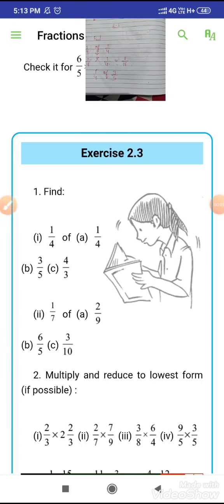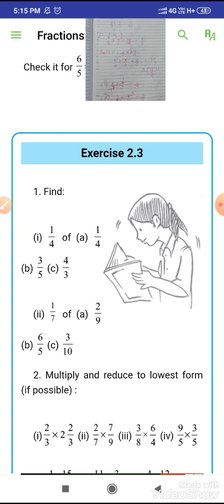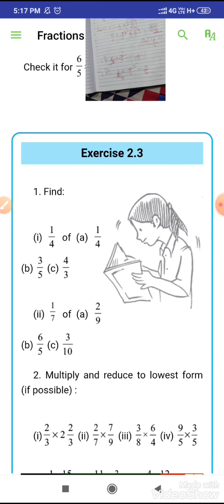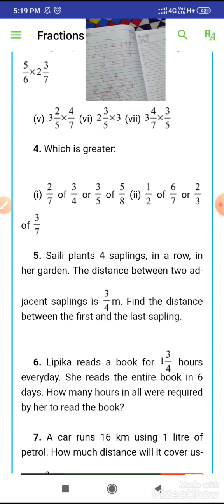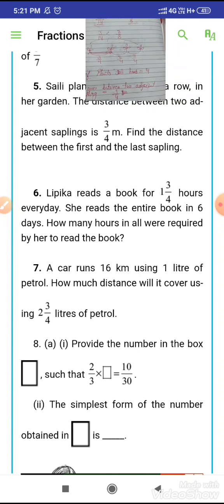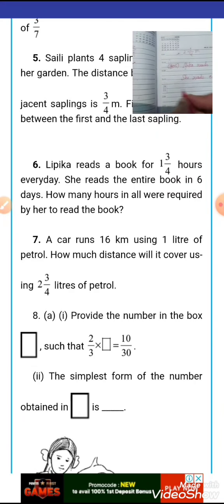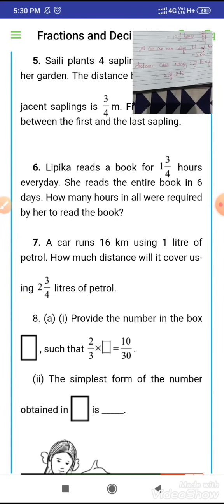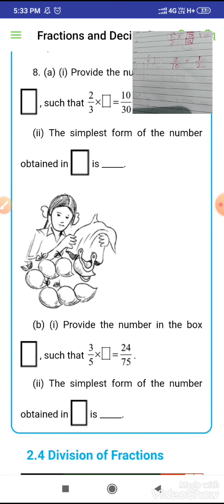Fraction and decimal class 7th (part 4)